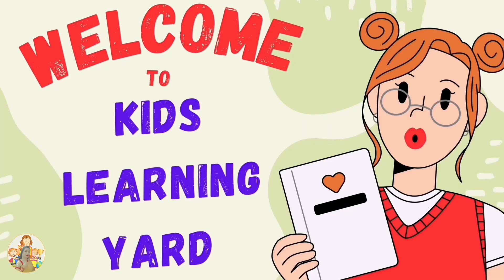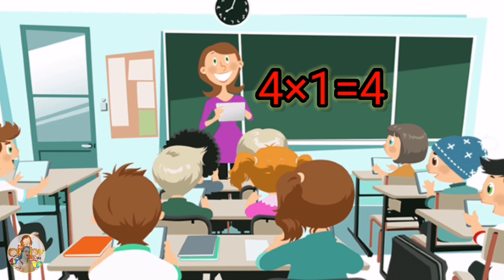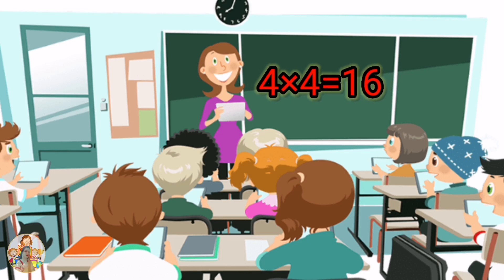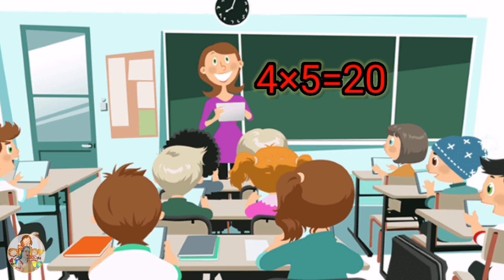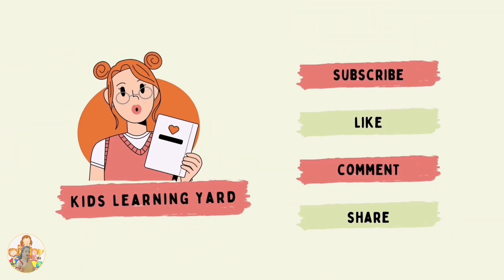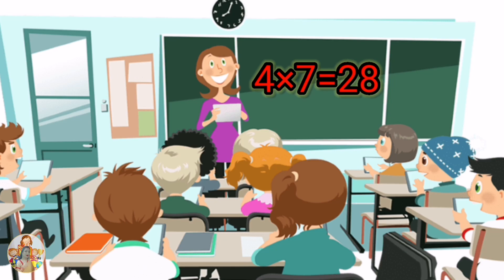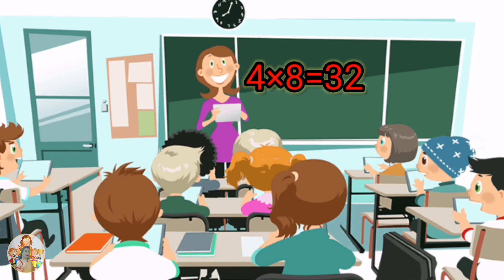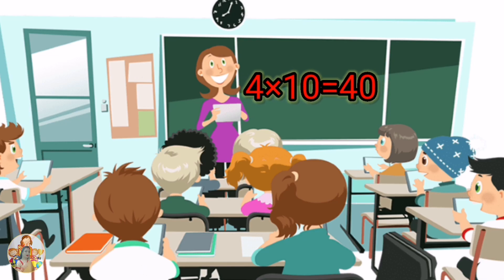Table of 4 | Kids Video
In this Video you will Learn Table of 4 with Sound and Music. @kidslearningyard
Dear parents, we at Kids Learning Yard know that the first years of a child's education are of utmost importance, as they are very restless and energetic preschoolers. Kids Learning Yard is the perfect way to ensure a rounded education for your child outside kindergarten. We provide an array of 2d children rhymes and education for kids & we introduce your toddlers to a variety of English rhymes.